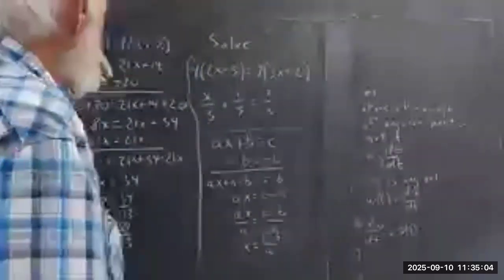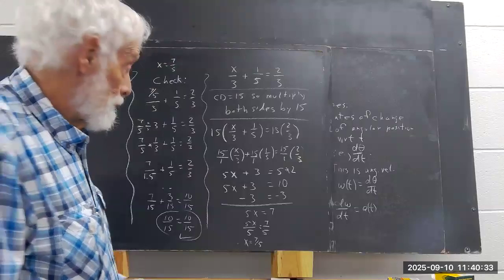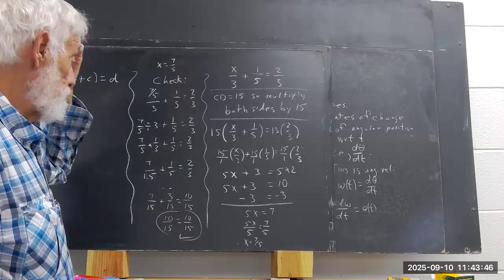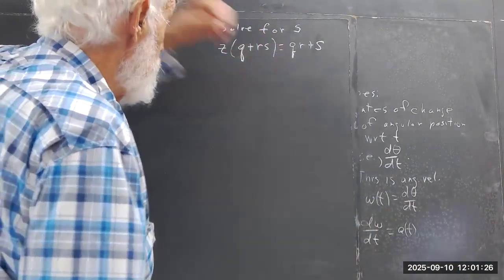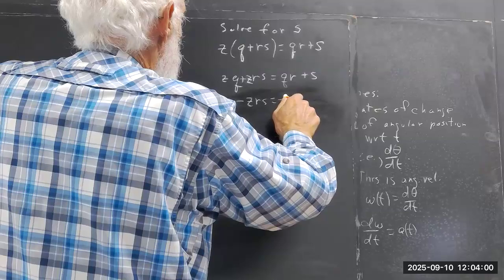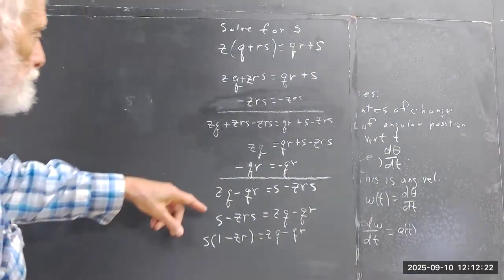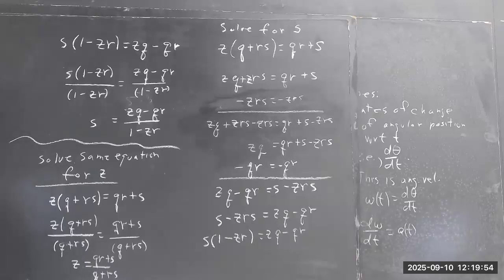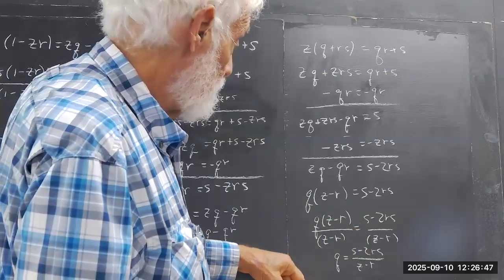dagM60_250910_solving_equations_and_formulas__24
What AI thinks we did:

Dave conducted a session on solving equations, covering fundamental techniques such as distributing terms, subtracting variables, and simplifying fractions while emphasizing proper use of common denominators. He led a detailed algebra lesson that walked students through solving equations step-by-step, focusing on isolating variables and manipulating expressions while addressing common mistakes and providing corrections. David concluded by discussing mathematical strategies for solving equations, while encouraging participants to practice these techniques for future success.

Dave led a session on solving equations, focusing on techniques such as distributing terms, subtracting variables, and simplifying fractions. He emphasized the importance of multiplying both sides of any equation having denominators, by common denominators.  He also demonstrated how to check a fractional solution by substituting it back into the original equation.

What AI missed:

We used the same techniques we've applied to linear equations, to solve symbolic equations.